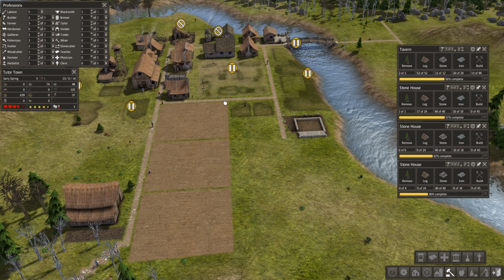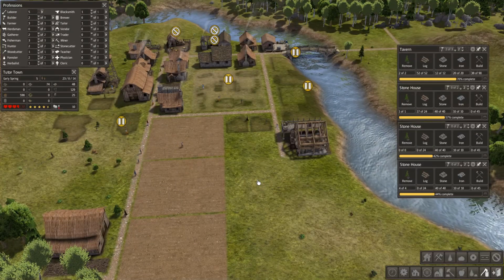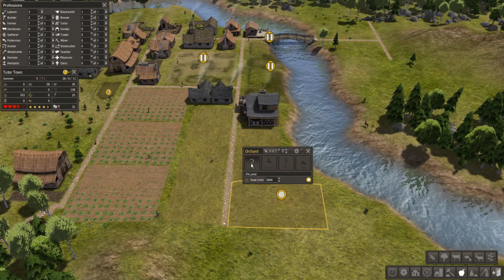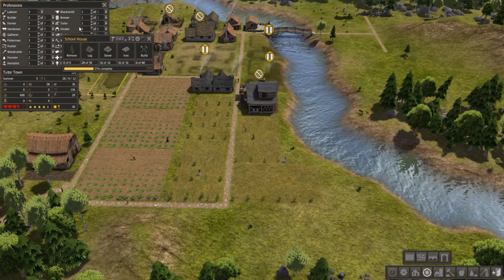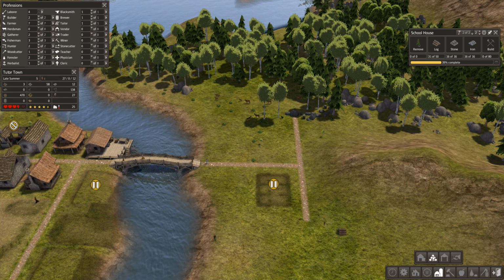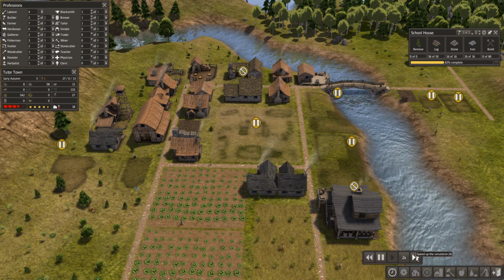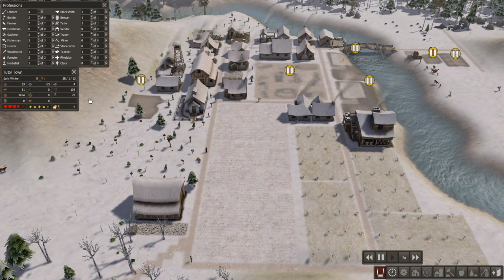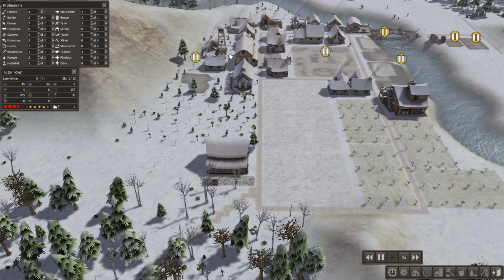Banished | Beginner Gameplay Year 5 - Orchards & Tavern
Banished 18th Century city-building game - Series 1 Ep.05 - Fruit Orchards and Tavern Brewery.

Playing in normal Standard mode and medium difficulty with step-by-step tips to a strong start for your city.
Map seed code 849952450, Valleys, Large map, Fair Climate, Disasters Off, Starting Conditions Medium.

If you've enjoyed the video and would like to play Banished yourself, you can help registered charities in your country, and support my channel, when you buy your "Banished" Steam-code at Humble Bundle using this link:

MY GAMING RIG:
GPU: MSI GeForce GTX 1080 8GB GDDR5X RAM
RAM: 16GB Corsair Vengeance LPX Black DDR4 PC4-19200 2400MHz
M/B: Gigabyte GA-AX370-GAMING K7 AM4 X370 Chipset ATX Motherboard
O/S: Win 10, on Samsung 960 EVO 250GB NVME M.2 SSD (Boot Drive)
SSD: WD Black 500GB SSD (Games Drive)
HDD: 2TB & 3TB SATA Data Drives
PSU: Corsair CX Series CX750M ATX Power Supply

Video recorded with OBS Studio, edited and rendered in Corel Video Studio Pro.